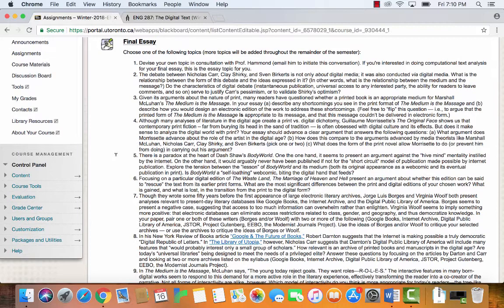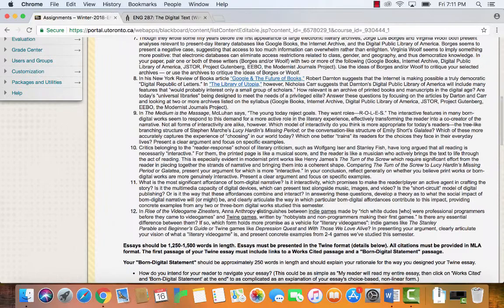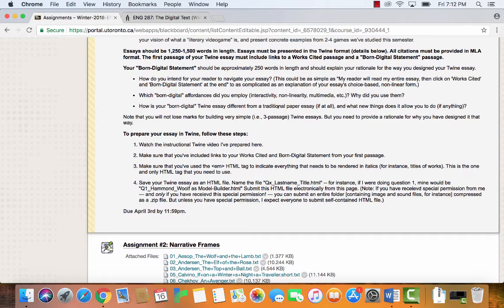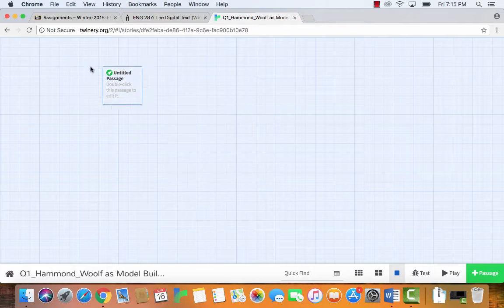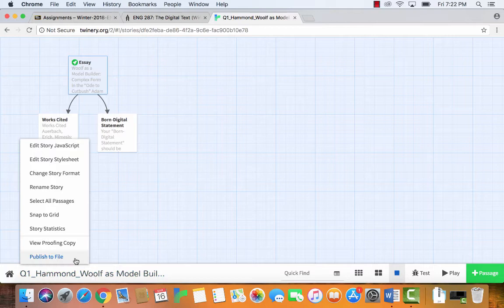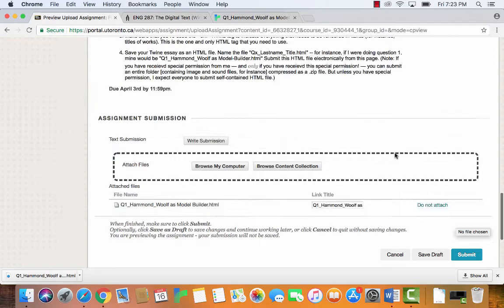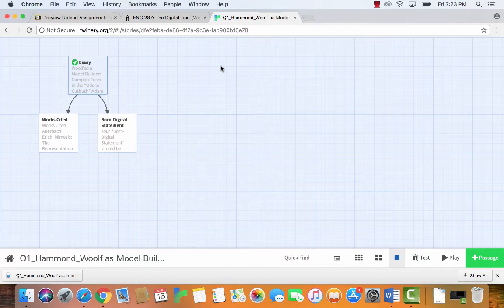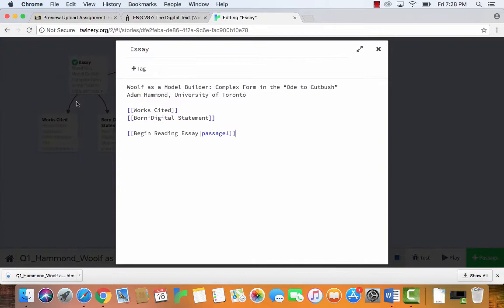ENG287: Formatting Your Essay in Twine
Topics: Assignment Overview (0:00), Basic Twine Essays (3:57), Adding More Passages (13:35), Adding Images and Videos (18:35), Advanced Stuff (24:28).

An instructional video for students of ENG287, "The Digital Text," University of Toronto, Spring 2018.